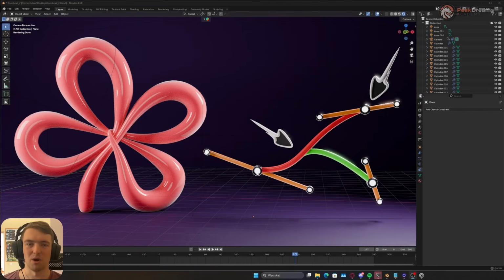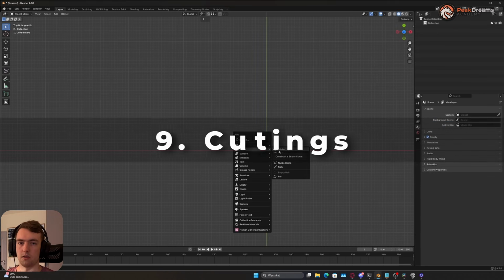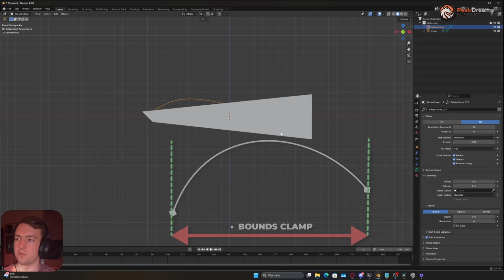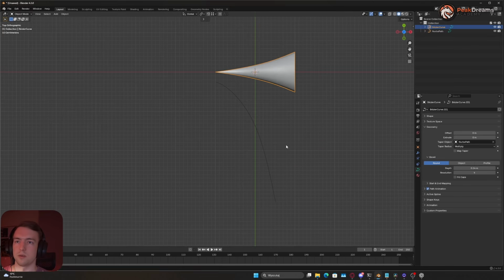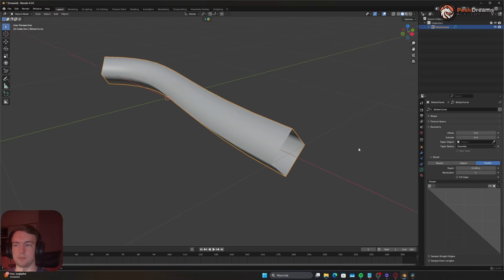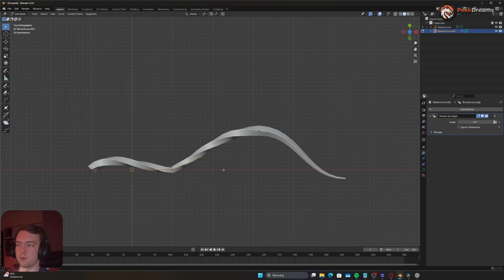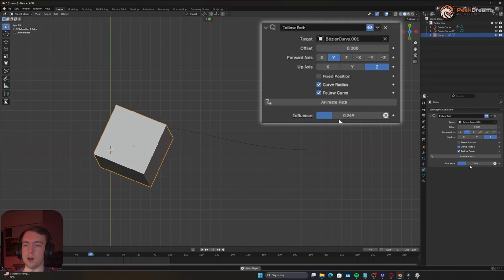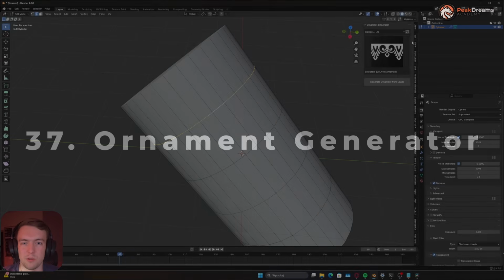The Only Tutorial You Need to Learn Curves in Blender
In this video, I'll guide you through EVERY feature that the Blender's curves have to offer, also I will show you how to integrate them with other tools.
-15% Code:
blender-curves-2025
Gumroad:

Discover how the curves can change the way you do the 3d modeling, and how to use curves in blender to improve your skills.
Watch now to take your modeling to the next level!

Timestamps:
00:00 - Intro
00:22 - What are curves?
00:38 - How to use curves?
00:44 - Bezier Curve
00:52 - Bezier Circle
00:58 - Nurbs Curve
01:06 - Nurbs Circle
01:13 - Path (Nurbs)
01:21 - Fur
01:26 - Curves Settings
01:35 - Shape Options
01:45 - Curve Resolution
02:02 - Twist Method
02:42 - Curve Deform
03:16 - Texture Space
03:41 - Geometry
03:59 - Taper Object
04:46 - Start & End Mapping
05:10 - Bevel
05:26 - Combining Bevel with Geometry
05:34 - Bevel Object
06:08 - Bevel Profile
06:44 - Start & End Mapping for Bevel
06:53 - Curve Editing Features
07:01 - Extrude
07:16 - Proportional Editing with Curves
07:29 - How to Smooth a Curve
07:38 - Handle Types
07:48 - How to Check Curve Direction
08:10 - Subdividing Curve
08:26 - Path Animation
08:36 - Follow Path Constraint
09:27 - Active Spline
09:49 - Interpolation Types
10:15 - Shape Keys
10:41 - Animation
10:48 - Ornament Generator